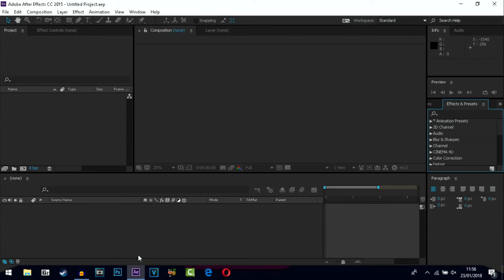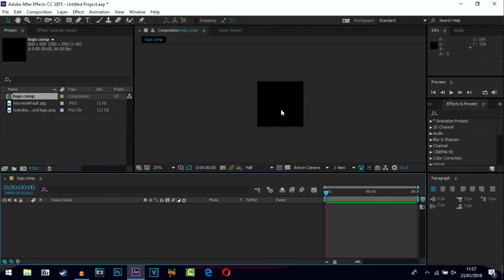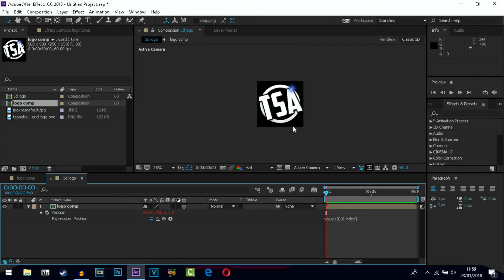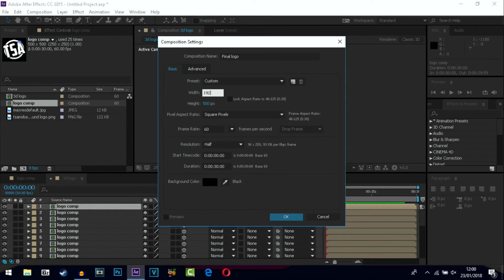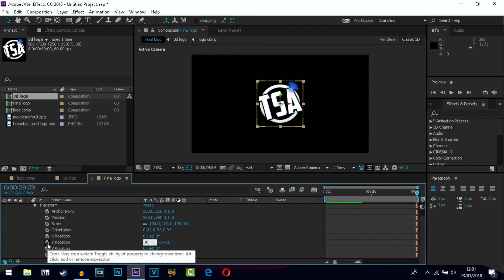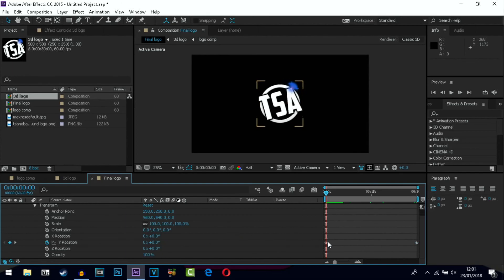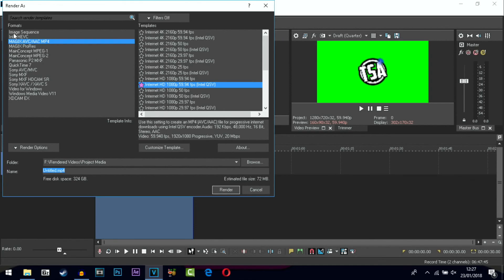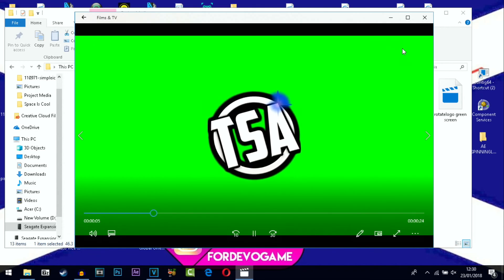How To Make A Spinning 3D Logo In Adobe After Effects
After figuring out how to make my 'TSA' Logo spin in 3D, I'm gonna show you guys how I did it and how to Chroma Key it in Sony Vegas 15!

Add me on SnapChat! fordevogame